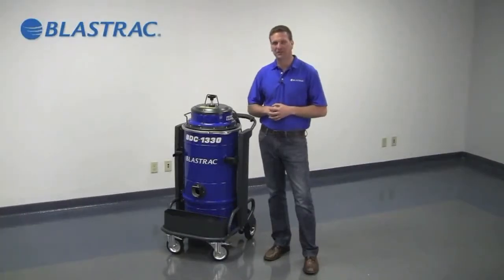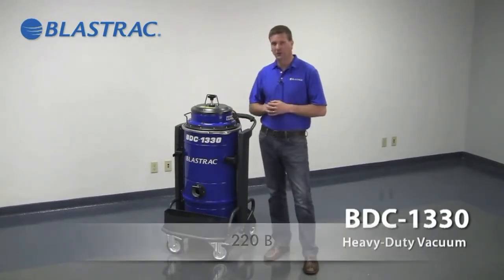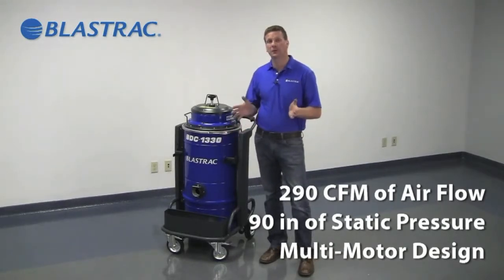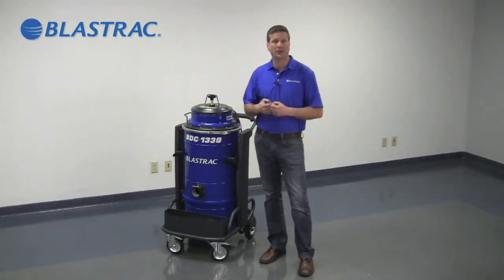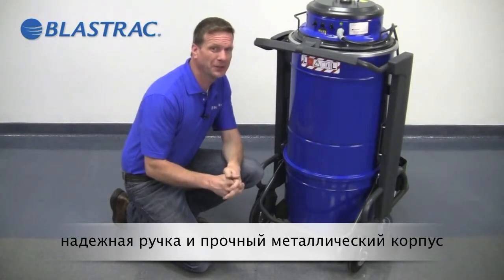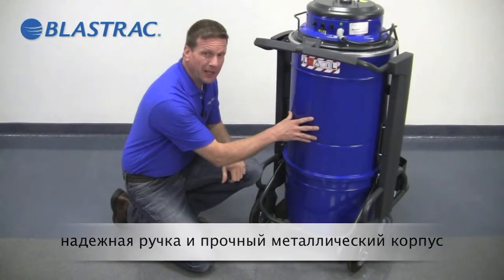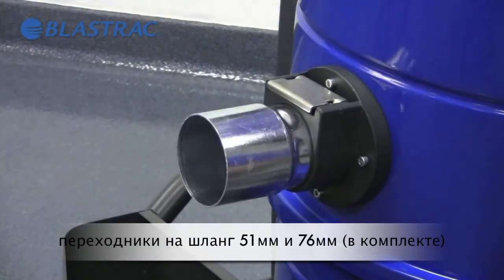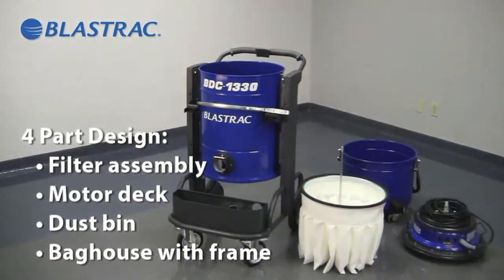Промышленный пылесос BDC-1330 Blastrac цена, купить, стоимость в Украине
Основные преимущества:
• Инновационный промышленный пылесос в прочном металлическом корпусе.
• Стандартная комплектация фильтром М-класса.
• Контейнер для пыли большой емкости и 3 независимых двигателя.
• Совместимость со шлифовальными, дробеструйными и
       фрезеровальными машинами среднего размера.
• Гарантия безопасности, идеальной чистоты и отсутствия пыли.
• Высоконадежное оборудование для долгосрочной эксплуатации.